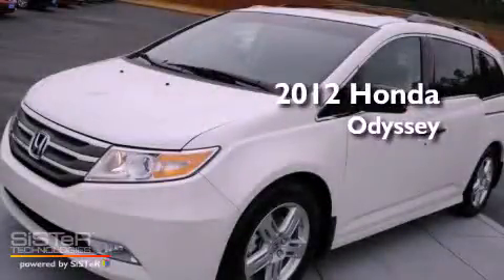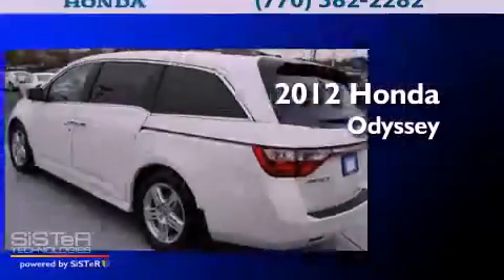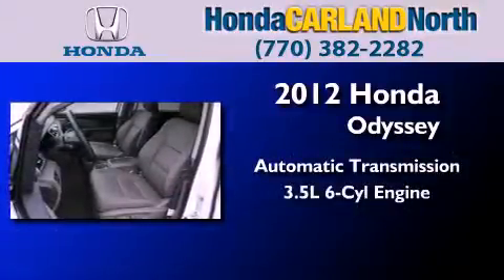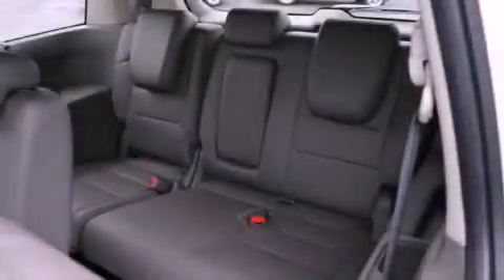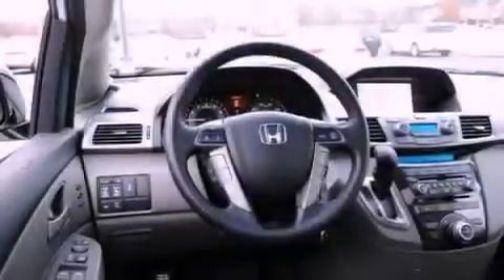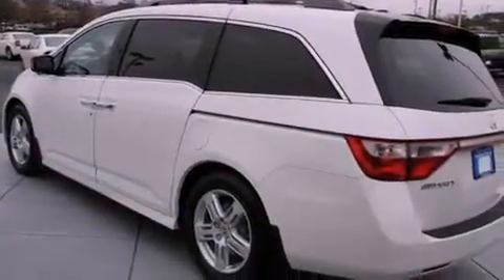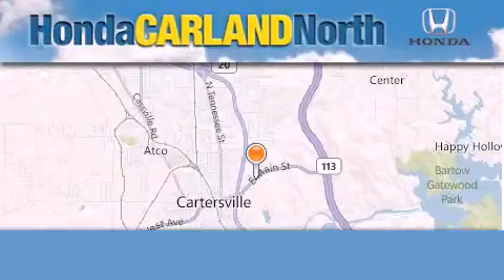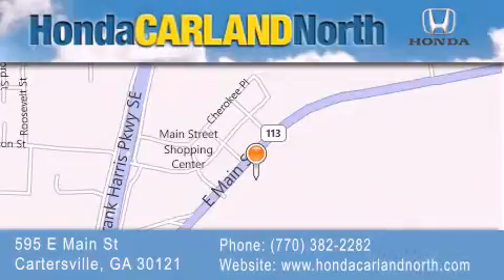2012 Honda Odyssey Kennesaw GA 30121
Year : 2012
 Make : Honda
 Model : Odyssey
 Engine : 3.5L 6 Cyl. Fuel Injected
 Trans . : Automatic
 Exterior : White Diamond Pearl
 Miles : 76

 Stock : C25246